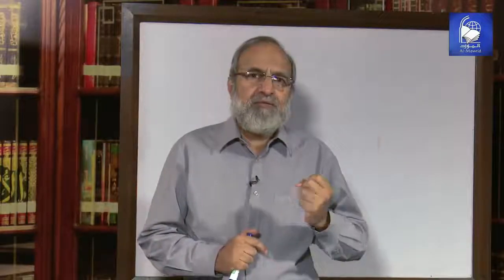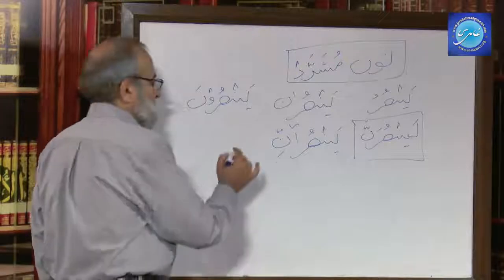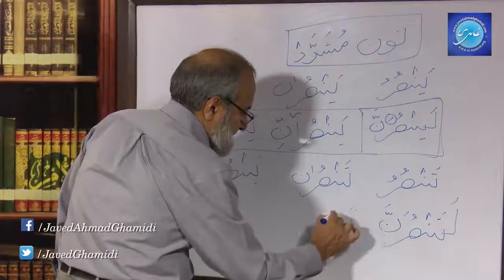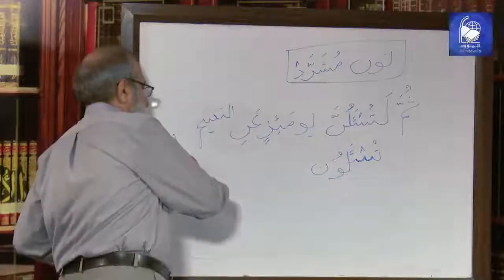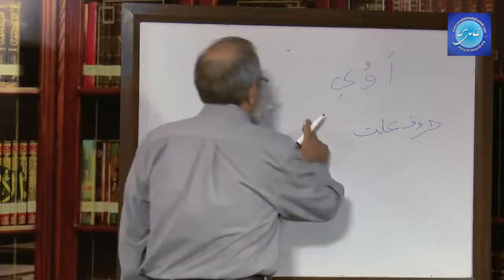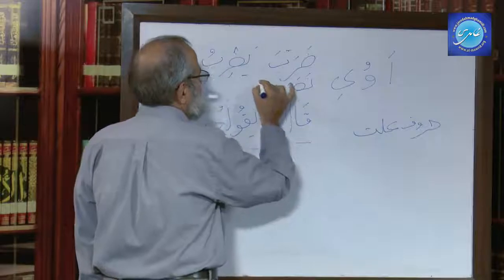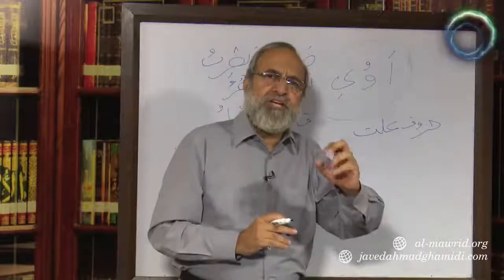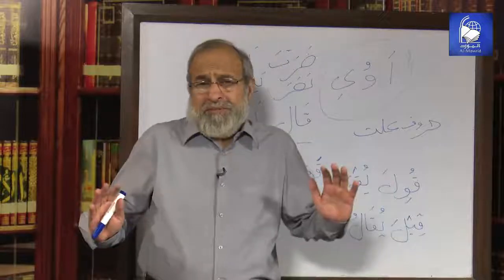Quranic Arabic for Beginners 20 - Dr. Khalid Zaheer